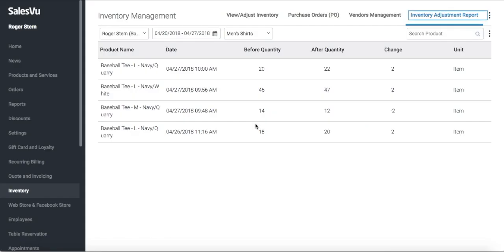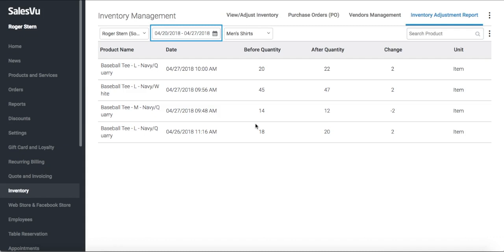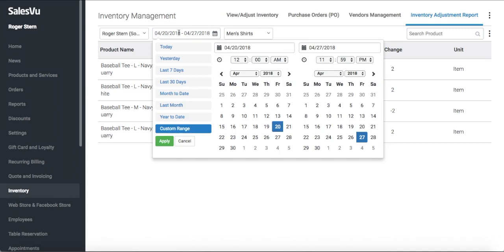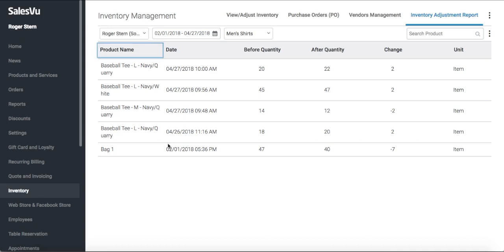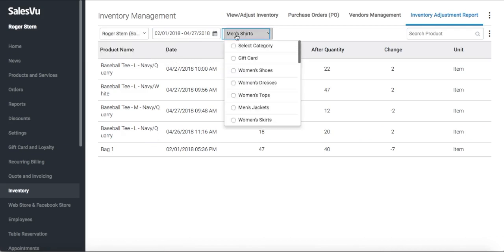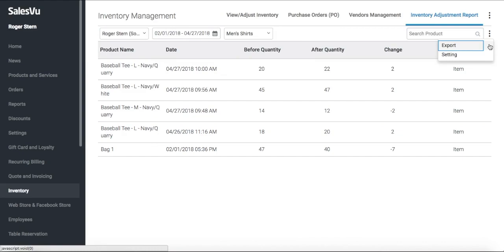Inventory Adjustment Report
How to use the Inventory Adjustment Report in the SalesVu Cloud solution.